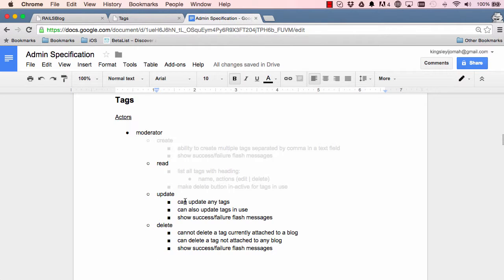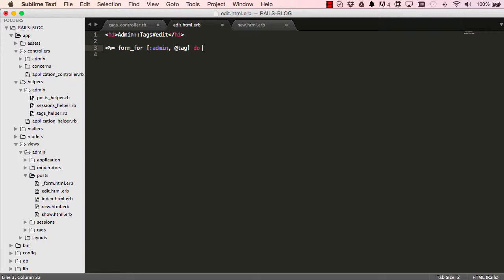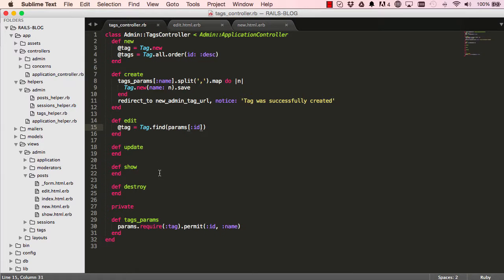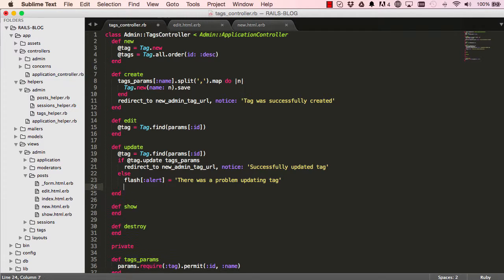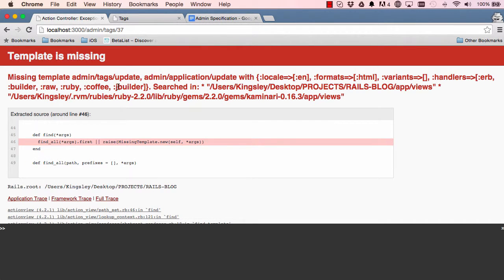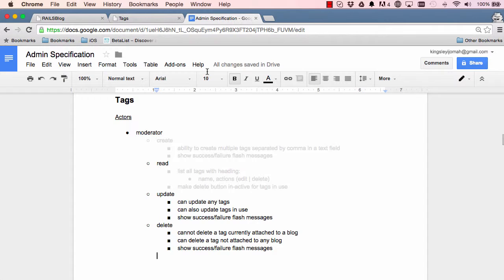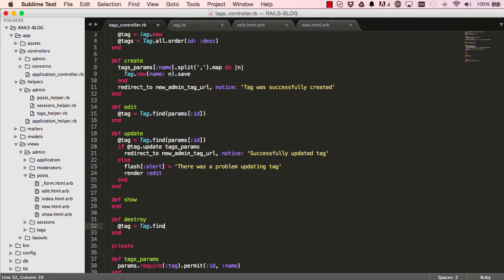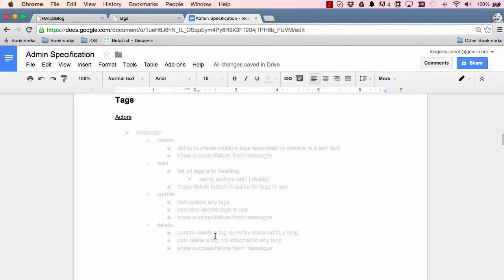Learn Ruby on Rails Tutorials for Beginners (Building Admin System) - LESSON 33